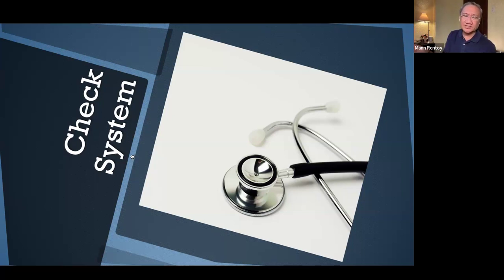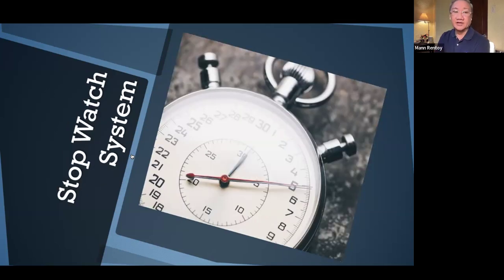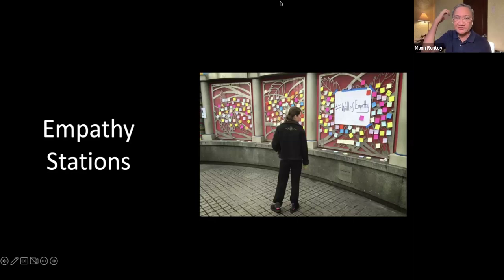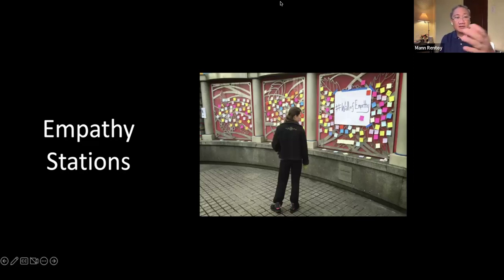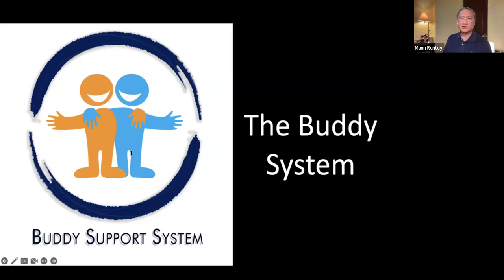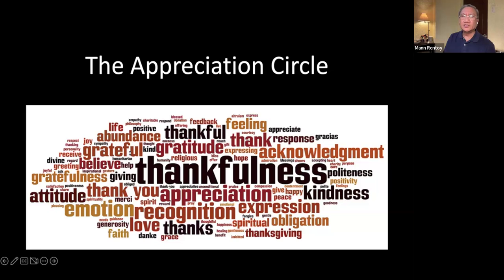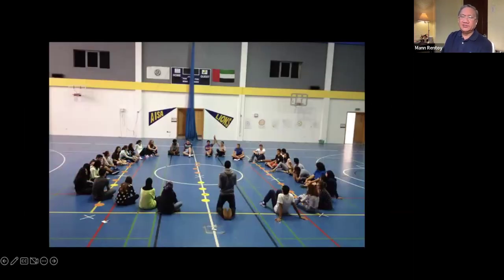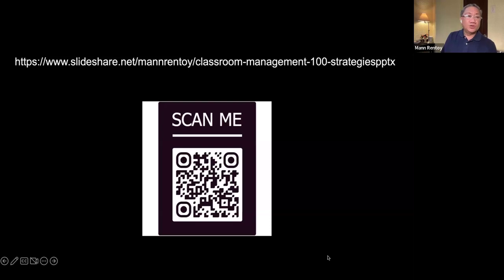The Secret to a Disciplined Classroom: Proven Strategies for Every Teacher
Discover the secret to a disciplined classroom and learn proven strategies for effective teaching, classroom management, and building character in your students. As a teacher, you want to create a positive and productive learning environment, and this video will show you how to achieve that through best teaching practices, classroom motivation, and successful teaching techniques. Whether you're teaching online or in a traditional classroom setting, these classroom strategies and tips for teachers will help you become a more confident and successful educator. You'll learn how to teach effectively, manage your classroom, and build strong relationships with your students, which are essential skills for any teacher who wants to make a lasting impact. By implementing these classroom hacks and best practices, you'll be well on your way to creating a disciplined and motivated classroom, and setting your students up for success. If you're looking for ways to improve your teaching skills and create a more positive and productive classroom environment, then this video is for you. With its focus on classroom management, teaching online, and character building, you'll gain valuable insights and practical tips to help you become the best teacher you can be.

They will love you for it. This channel contains awesome materials for teachers. Most of the videos here are webinars for teacher training, participated in by thousands of teachers from all over the Philippines, as well as Sri Lanka, Portugal, USA, Australia and many Asian countries. Also in this collection are recorded presentations of some of the most respected authorities in the field of character education like Dr. Thomas Lickona, Dr. Hal Urban, Dr. Michele Borba, Dr. Harry K. Wong and Dr. Fred Jones.
SlideShare (Dozens of Free PowerPoint Presentations on Teacher Training)

Other topics in this Channel:
How to Create a Kind and Caring Classroom
How to Discipline Students
Secrets to Successful Teaching
Best Tips for Teachers
Most Important Things for Teachers to Remember
Best Classroom Management
Ideas from Harry Wong
Harry Wong Strategies for First Days of School
How to Develop Grit, Resilience and Empathy
Best Resources for Teaching Online
Strategies for Teaching Online
Nobility of the Teaching Profession
Guide to Successful Teaching
Effective Class Advisory: Systems and Strategies
Best Teaching Strategies From the Best Teachers
Strategies, Techniques, Tips and How Tos for Teachers